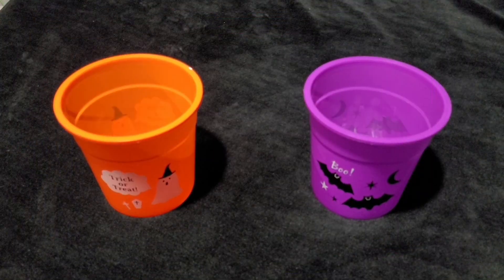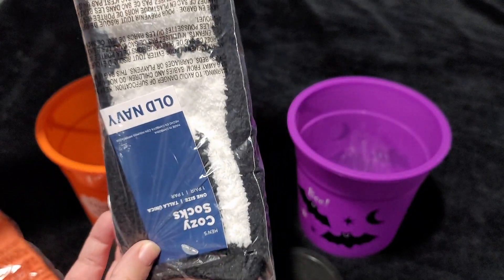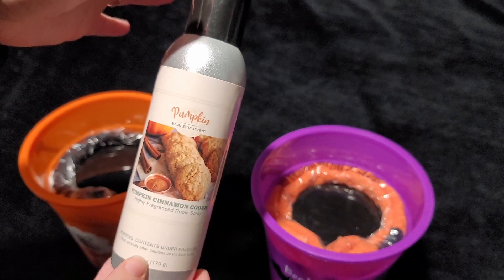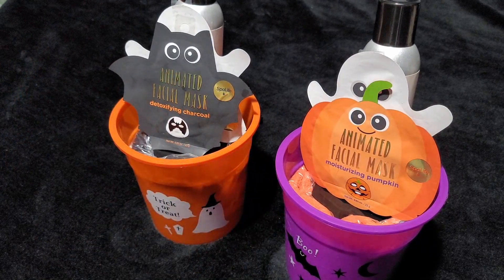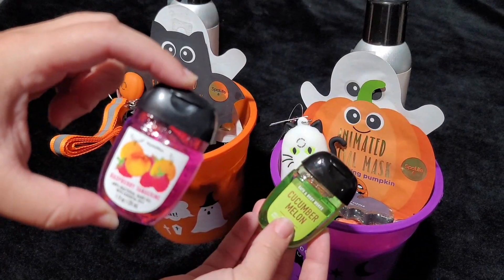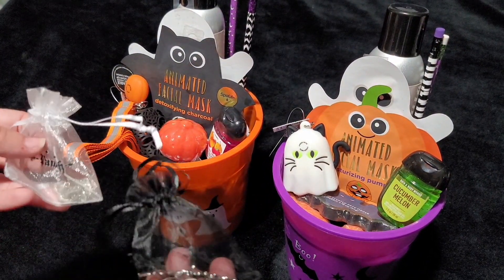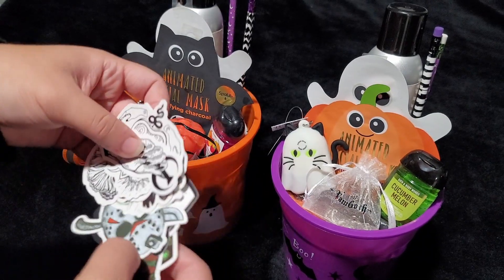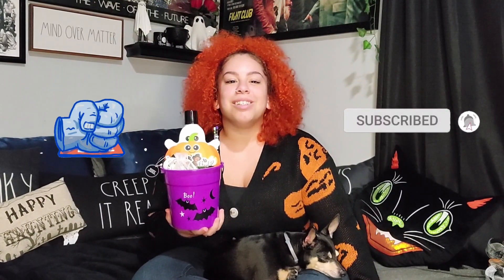MAKING SPOOKY BASKETS! Cute ideas for BOO baskets | 2021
Watch me put together this years spooky baskets for two of my friends. Cute ideas from Amazon, Big Lots, Old Navy and more.